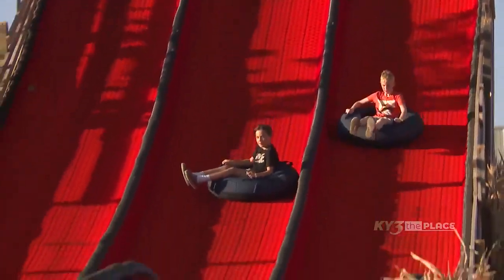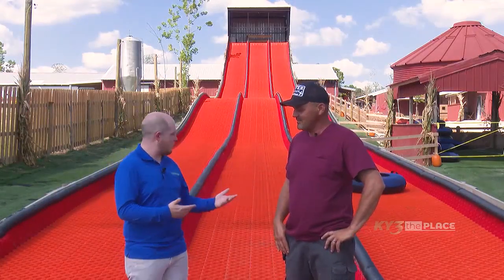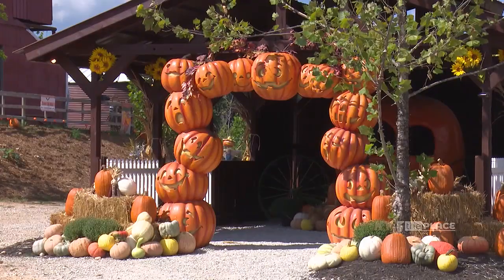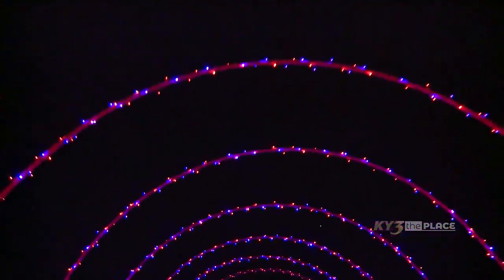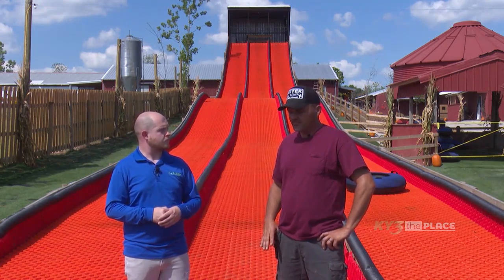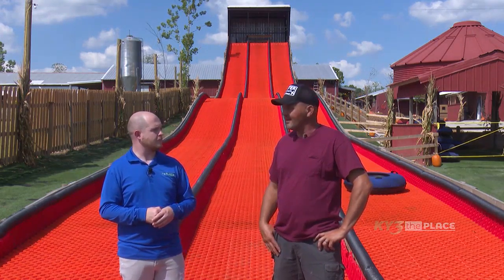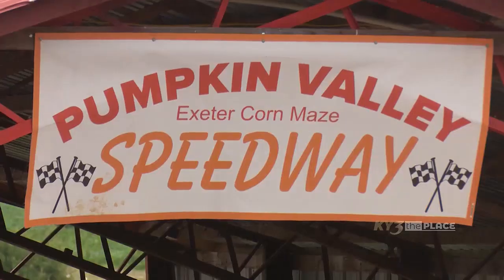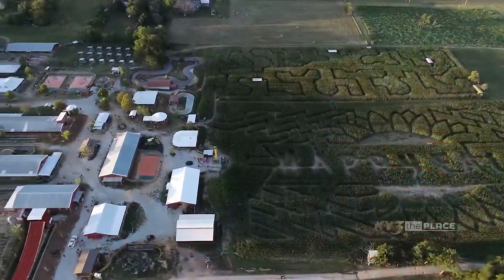SPONSORED The Place: Exeter Corn Maze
Don't miss out on Exeter Corn Maze, the ultimate fall attraction that is bigger, better, and more fun than ever before!